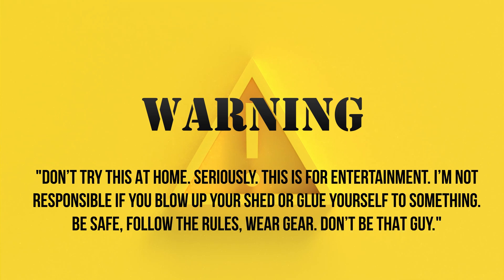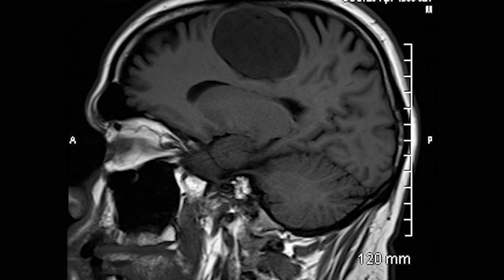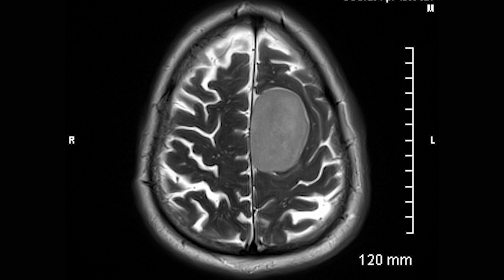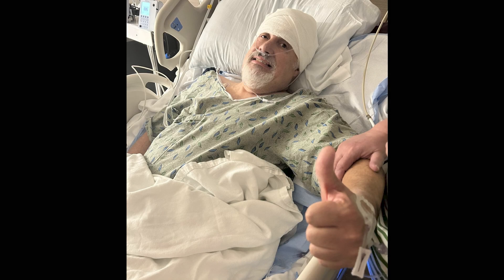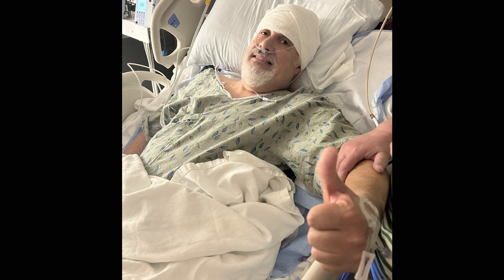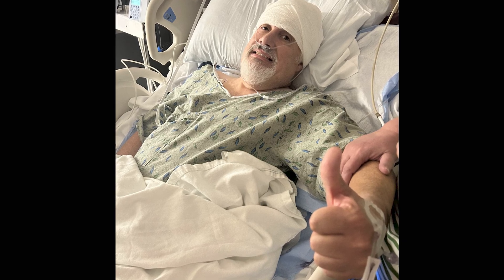DIY AIR CANNON LAUNCHES 3D PRINTED ROCKETS!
I built a ridiculous 3D-printed rocket launcher using a tire bead seater and sent TPU rockets screaming into the sky. Chaos? Absolutely. Regrets? Only some.

Huge shoutout to Germy Ballswell for the incredible 3D-printed rocket designs. You can find the rocket files on Cults3d The rocket used in this video is the "Loud and Ugly Rocket"

00:00 Disclaimer
00:17 Intro
00:50 Where have I been?
02:12 🛠️The Buildening.
03:58 The Printening.
04:37 🚀The Launchening.
05:37 The Thankening.
06:42 🐴The Hee-Hawening

Parts List:
Tire Bead Seater: (The exact model I used!)
Note: Whatever tire bead seater you go with make sure you buy the threaded coupler AFTER you buy the bead seater to check the correct size. Some will require a 2" and some 1 1/2" coupler.

The air gauge that came with my tire bead seater was damaged so I opted for the large, glycerin filled gauge for $10 off of Amazon. This one fits perfectly and works great!

PVC Primer and Cement (or Local Hardware Store.  I used Oatey Brand in the video)

2" Schedule 40 PVC pipe.  I bought mine at Lowe's pre-cut to 5 feet.  You can use a shorter barrel but this will reduce velocity and distance of your rocket.

Schedule 40 1-1/2 In. Mpt X 2 In. D Slip Pvc Reducing Adapter (Get it from your local hardware store.  You'll pay 1/3 the cost of ordering online)

Filament (TPU - 95A)

Nitrile Gloves

Safety Glasses

A 3d Printer capable of reliably printing TPU.  I used the Bambu Lab X1 Carbon with the Generic TPU profile (added instructions with the file from the creator)

A suitable air compressor with 1/4" NPT fittings and hose.  (Harbor Freight, Local Hardware store, A Neighbor, A relative, Walmart)

Useful filming tools:
Insta360 Pro Gimbal

That cash goes straight into funding more rocket-fueled nonsense, 3D print fails, and questionable life choices... all for your entertainment.

So thanks for feeding my filament habit. You’re the real MVP. 👊

Seriously—don't become a headline. Or a meme.